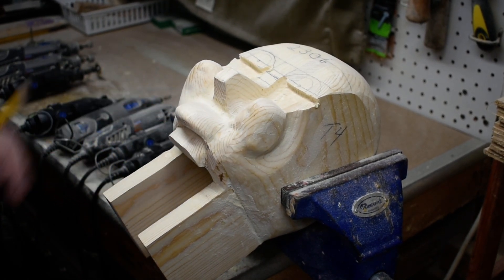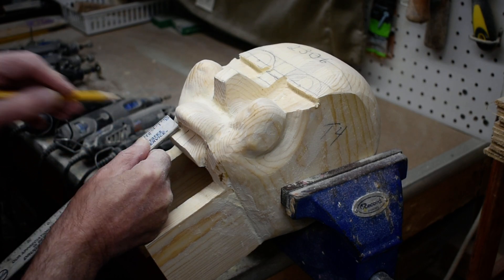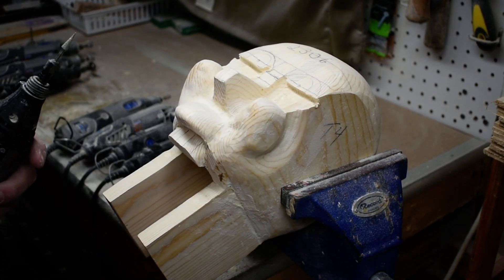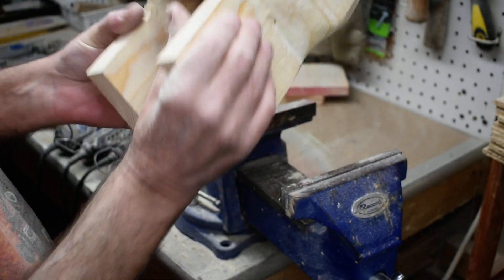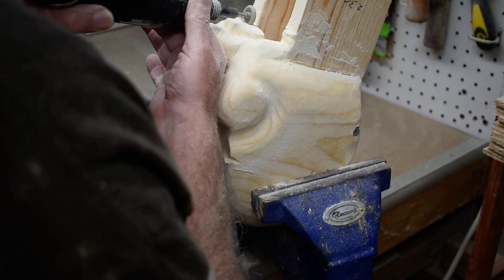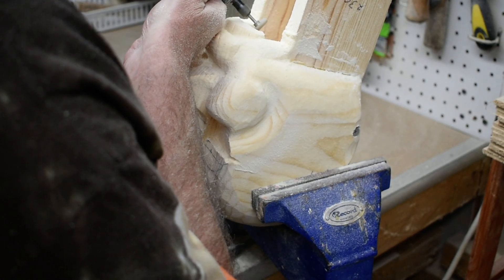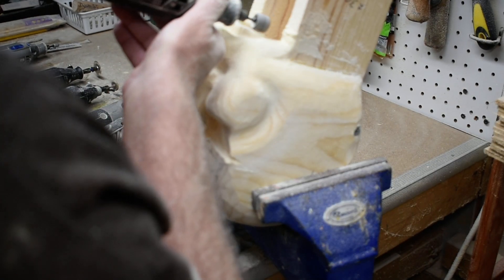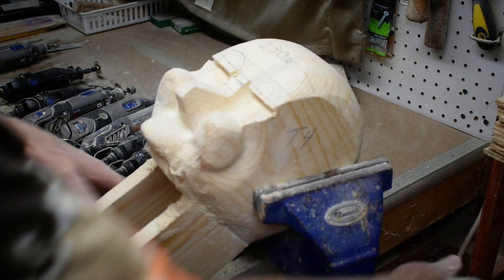Silver Tinman part 22, how to make a ventriloquist dummy, figure out of wood.